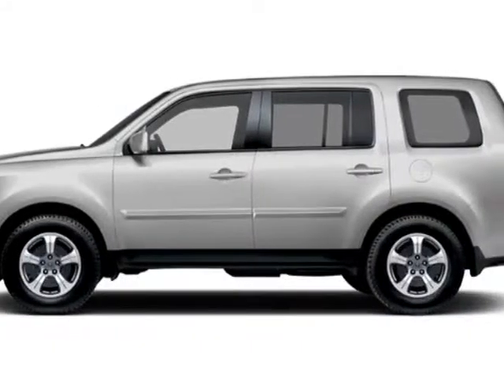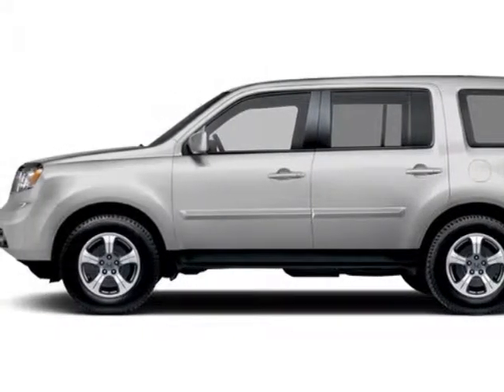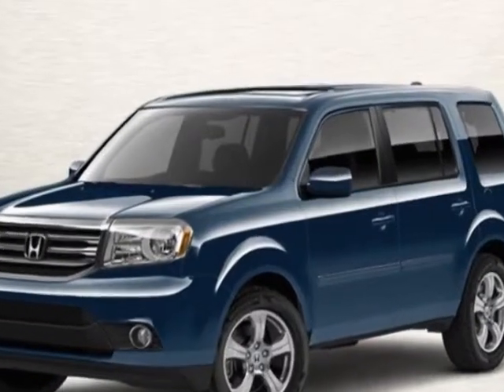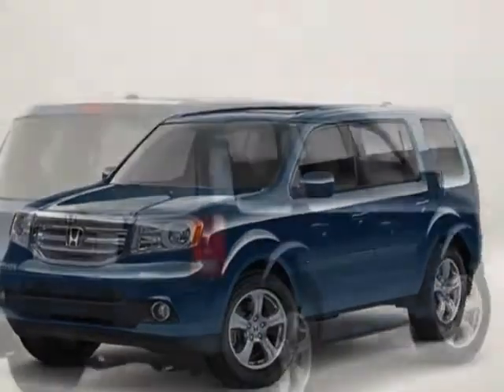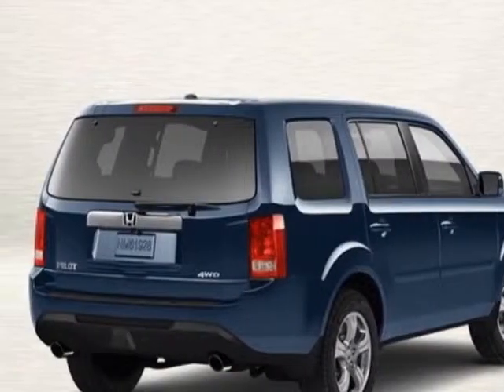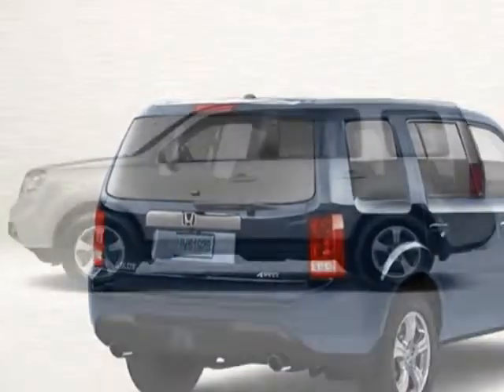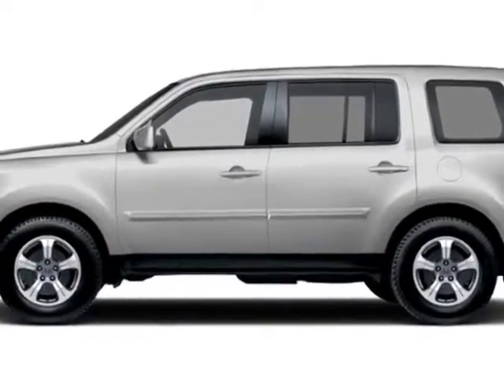2013 Honda Pilot 4WD 4dr EX-L SUV - Rock Hill, SC